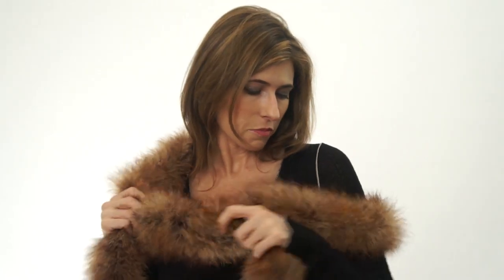Faux Fur Feather Boa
Faux Fur Feather Boa by Zuckerfeather.com